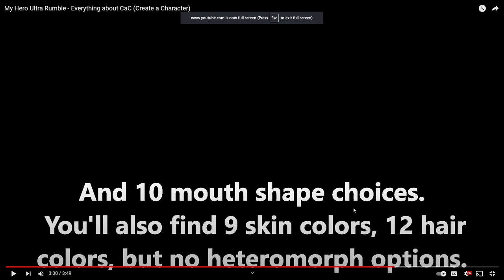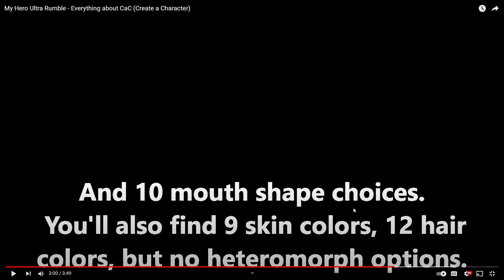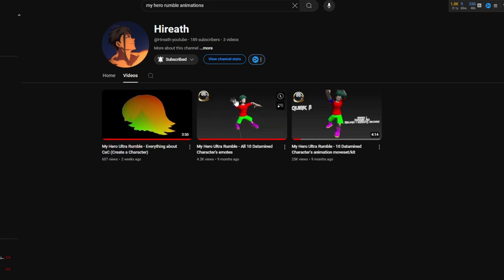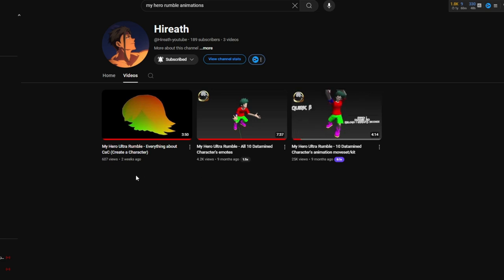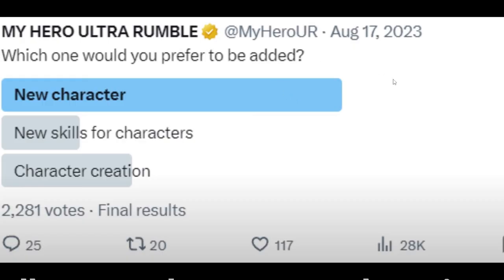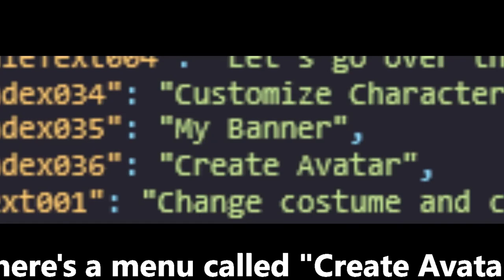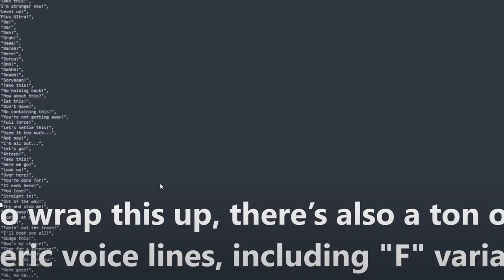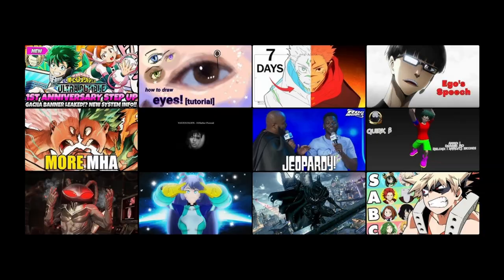YOOOO!! NEW CAC INFO HAS BEEN LEAKED MY HERO ULTRA RUMBLE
All socials @jiroxkun
hireath channel
Instagram.com/@jiroxkun
Instagram.com/@6.16slutss

Tags (Ignore)
( My hero Description)
New to the game? Don't worry, I will be uploading a beginner guide to help you get started. And if you're looking to get an edge in the game, I will be uploading a tips and tricks video to help you level up quickly, as well as a reroll guide to help you restart your account for better character pulls. senseigogo charismatic demon straystreams
Finally, if you're looking for ways to get more gems to summon new characters, I will upload guides on how to get free currency fast. So what are you waiting for?
Download MHA Ultra Rumble soon and start battling with your favorite characters! Some of the most popular characters in the game include Deku, Bakugo, Todoroki All Might, Urarak, Shigaraki, Cementoss, Mt. Lady, Mr.
Compress, Toga, Dabi, Kendo, Asui, Ida, Kaminari and more!
Here we go with a new My Hero Academia Ultra Rumble video!